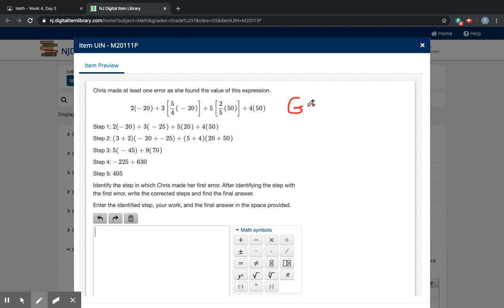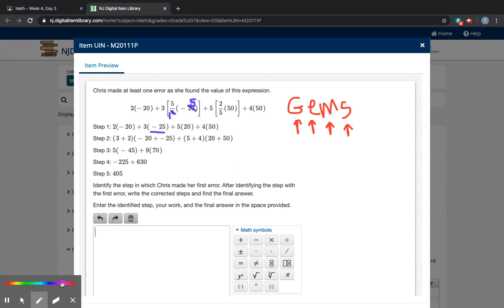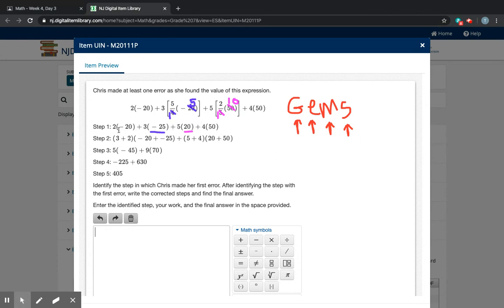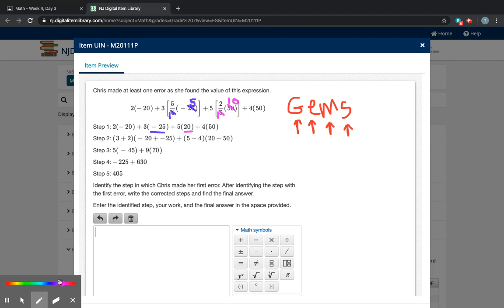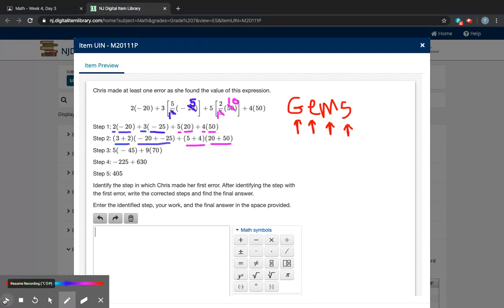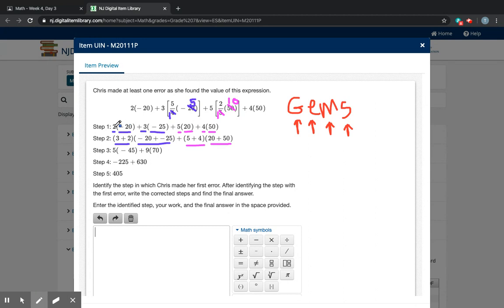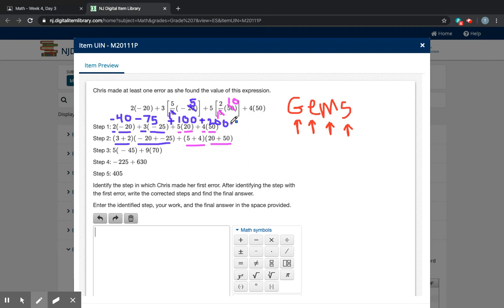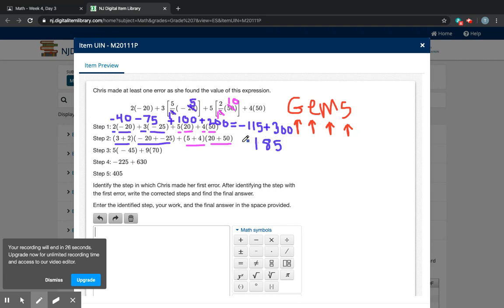NJ Digital Library Question Week 4 Day 3